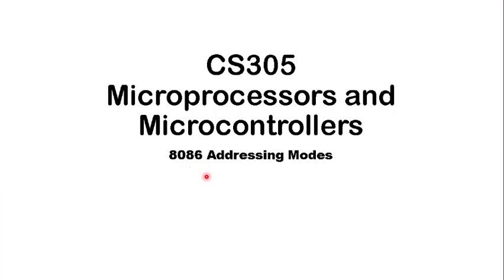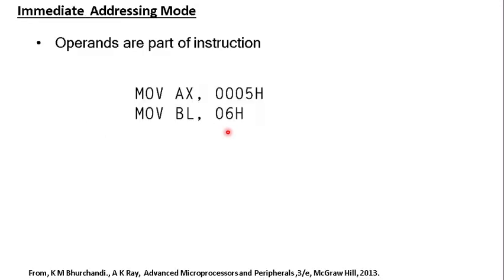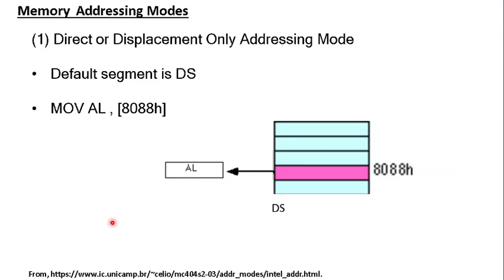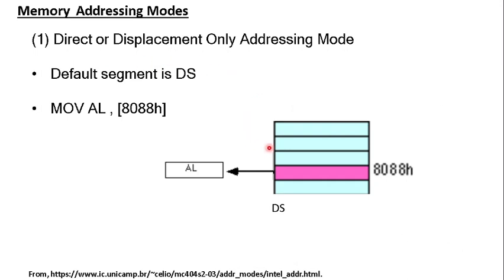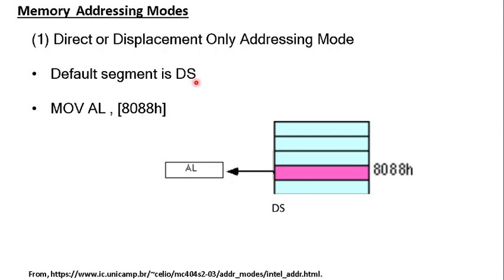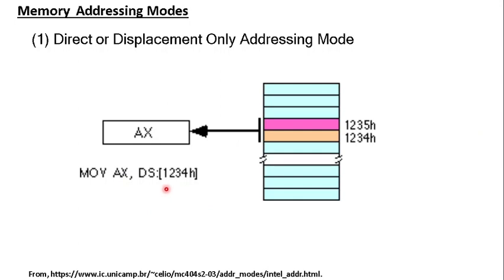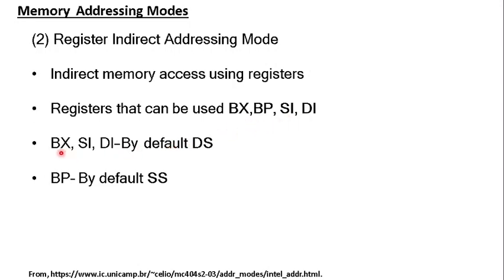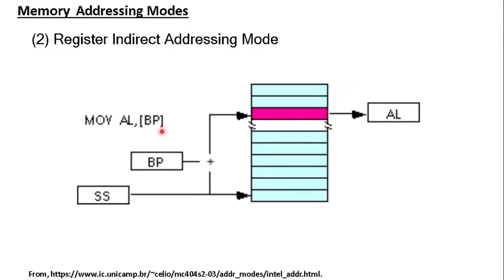8086 Addressing Modes--Part 1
8086 Addressing Modes--Immediate, Direct, Register Indirect